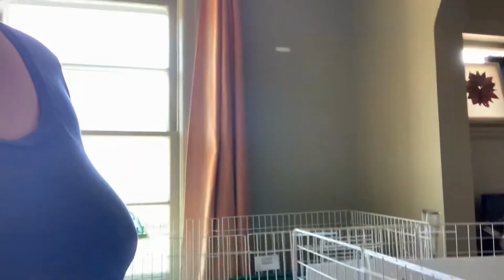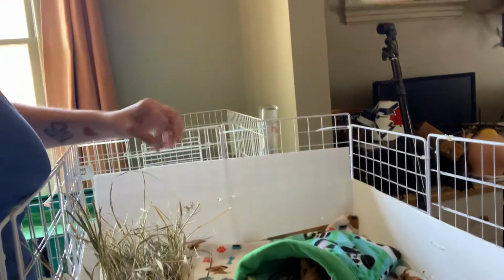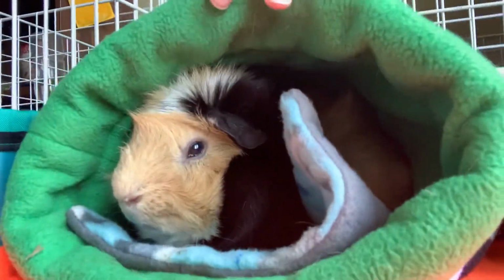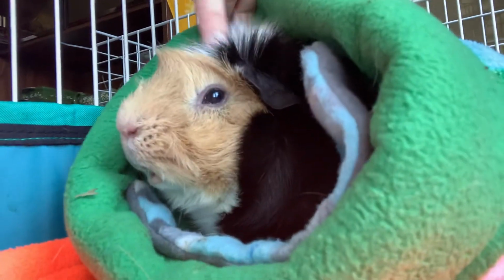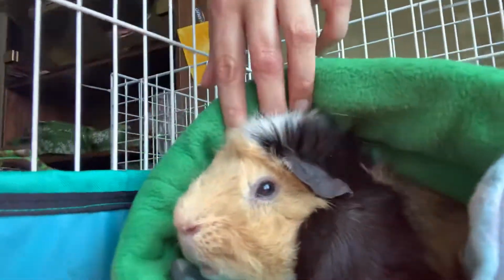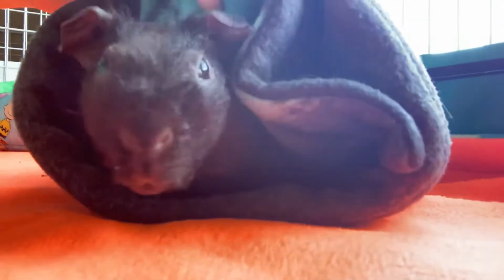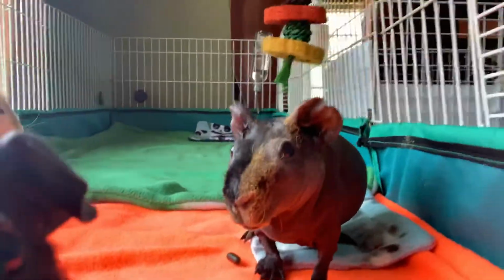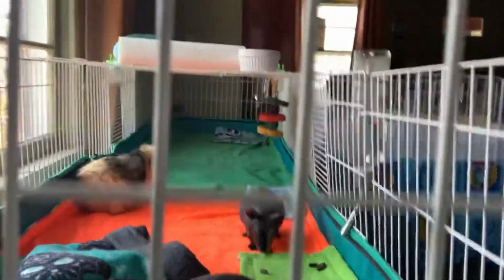Introducing my Piggies!!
4 Skinny Pigs
Piggle 7 months old
Piglet 6 months old
Benny 2 years old
Roo 2 years old

1 Guinea Pig
Ringo 5 years old